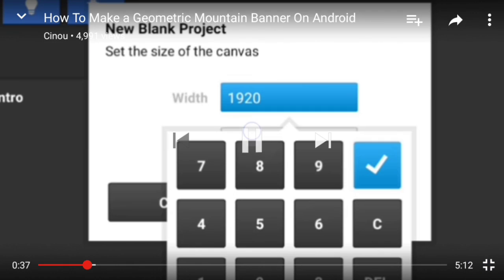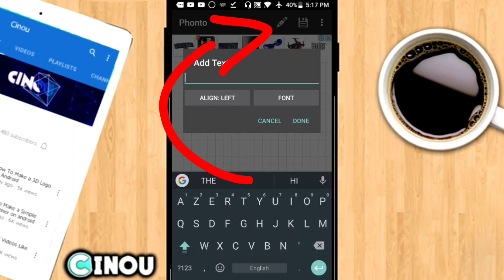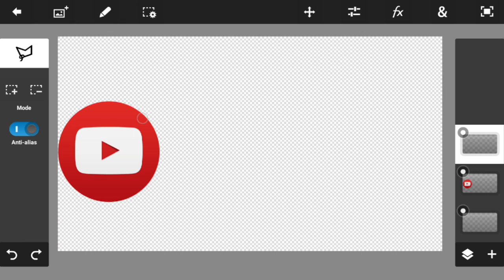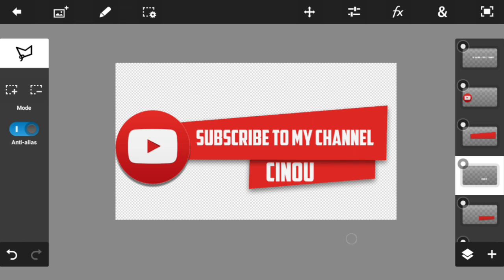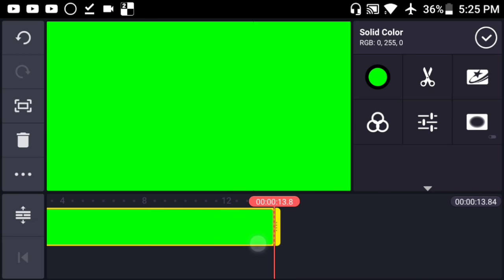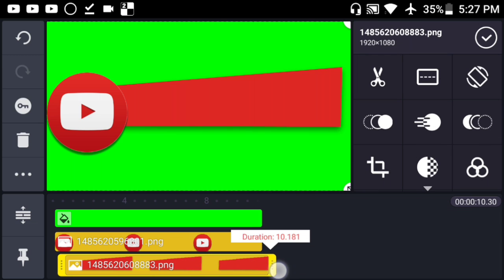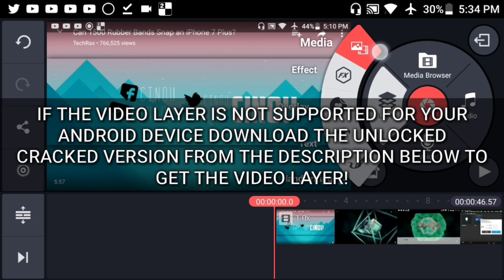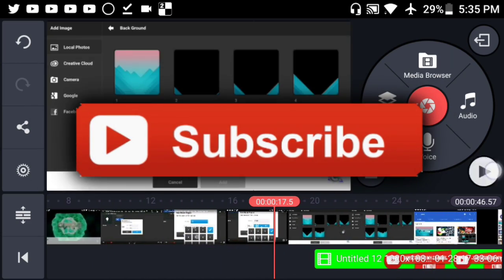How To Make An Animated Lower thirds On Android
████████████ /LINKS\ ████████████

▶Download Kinemaster Video Layer Unlocked (THANKS TO Android Geiod!)

█████████████|Need Help ?| █████████████

█████████████||Help me|| █████████████

♠ Cinou